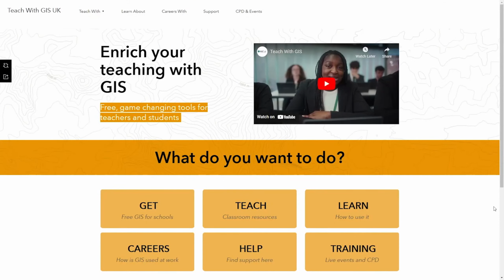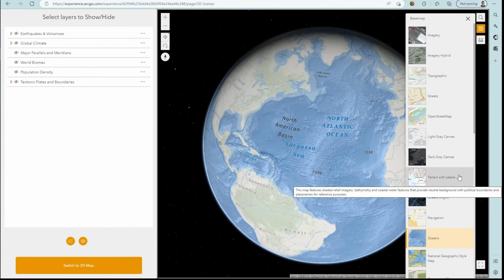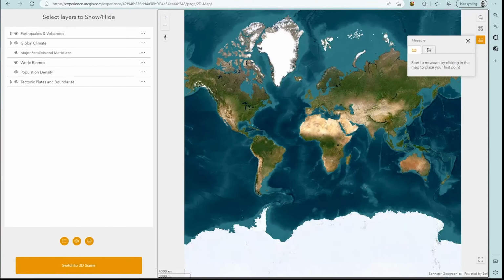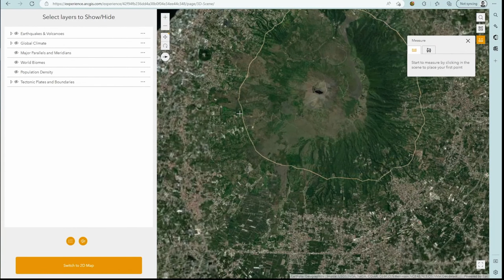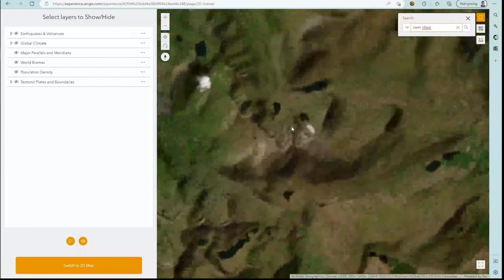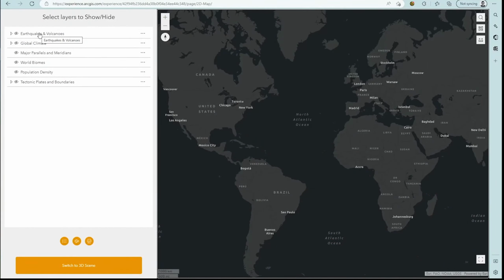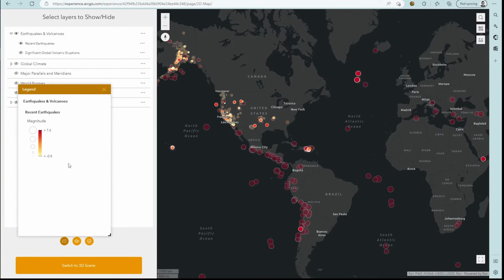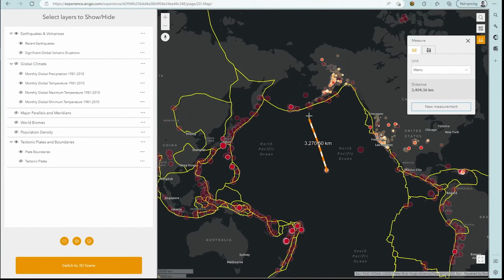Teach With GIS - the Geography Visualiser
Join us for a super-quick look at how using ArcGIS Online as your geography visualiser can enhance your geography teaching.

Grab a coffee and Katie & Dave will introduce some easy wins that can slot straight into your next lesson!